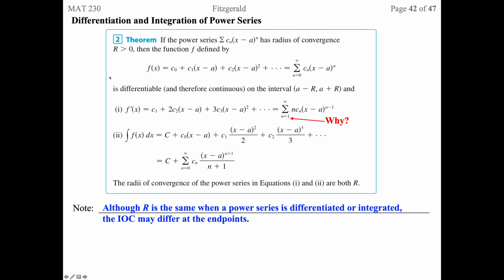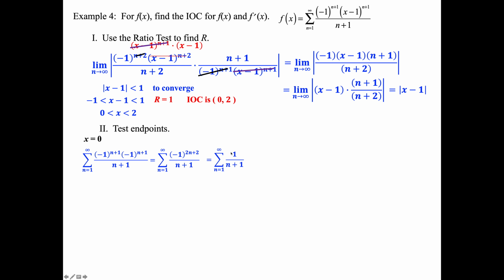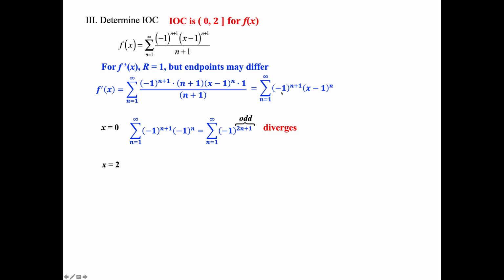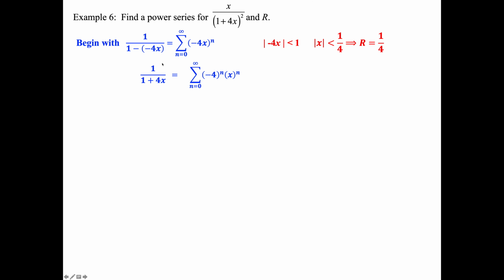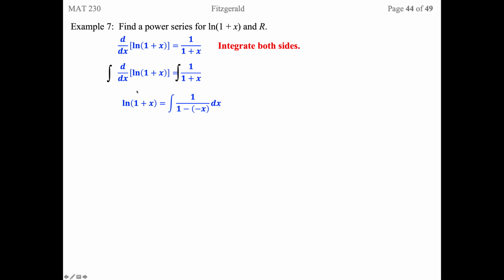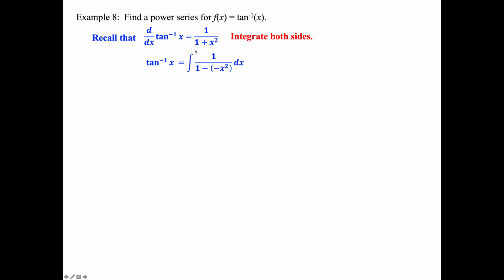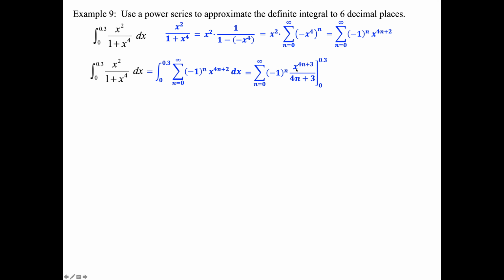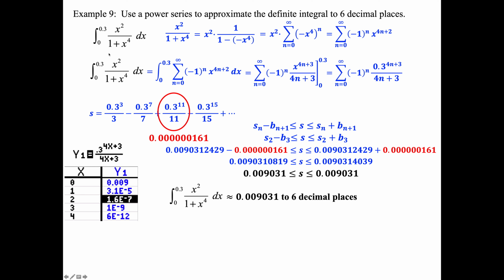MAT 230 Sect 11 9 Part 2 Lecture Video